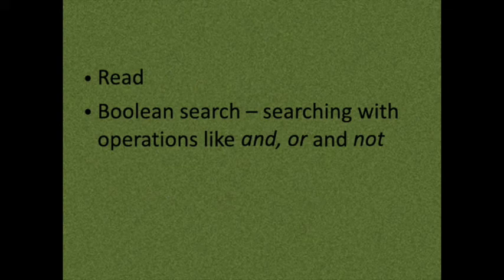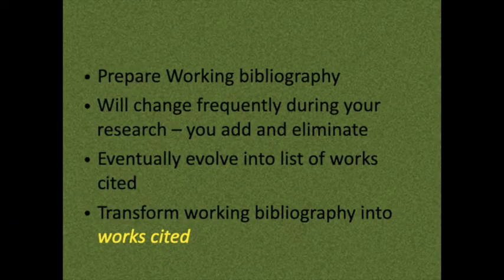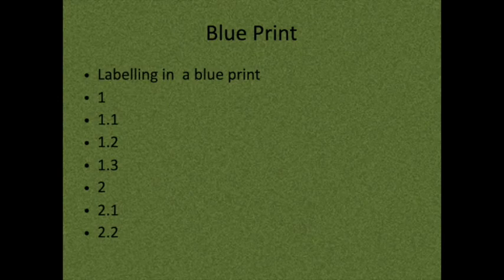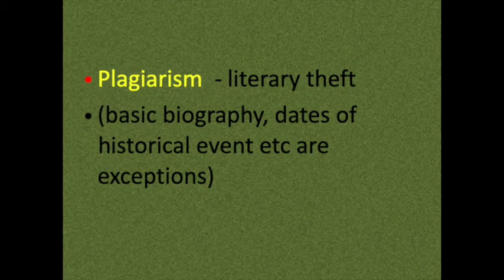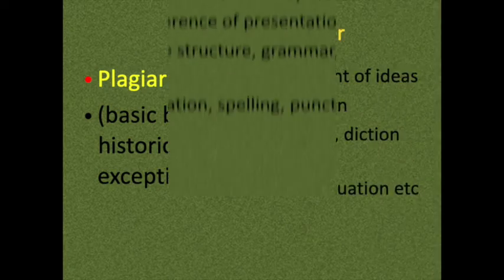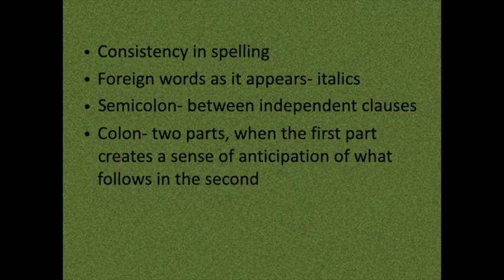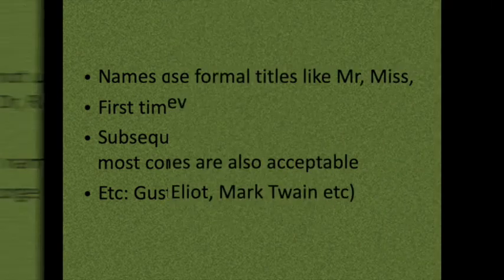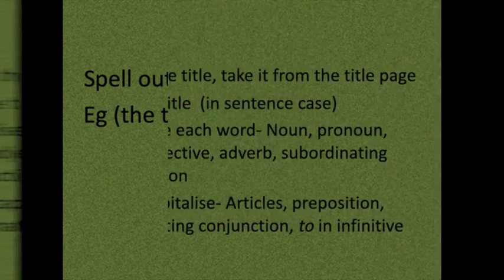Research Methodology Part 4 Mechanics of Writing